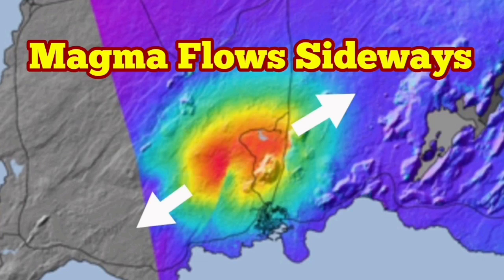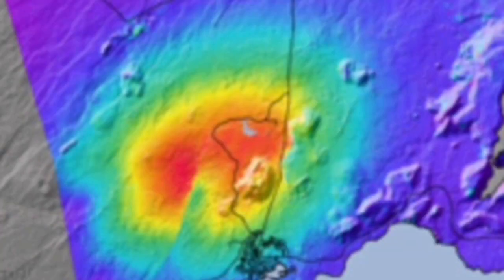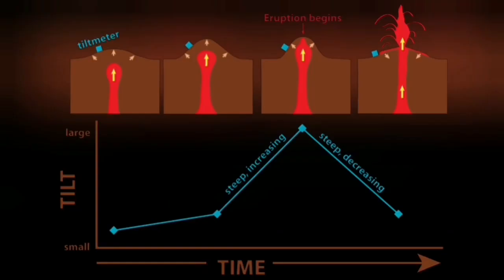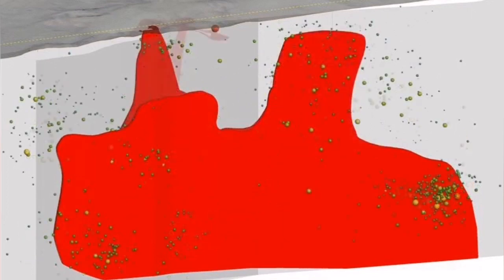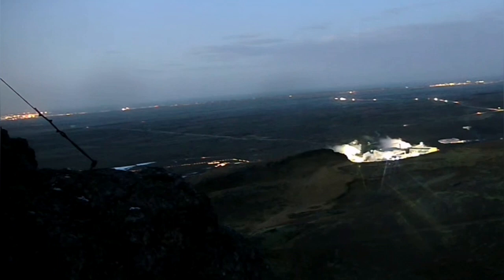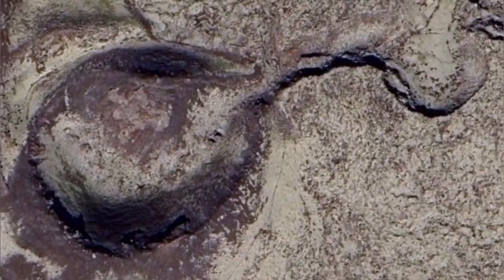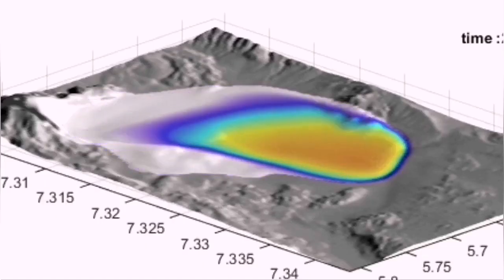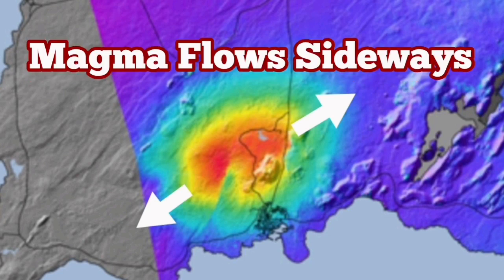Blue Lagoon Magma Flows Sideways In Iceland Fagradalsfjall Litli-Hrútur Volcano Lava Eruption